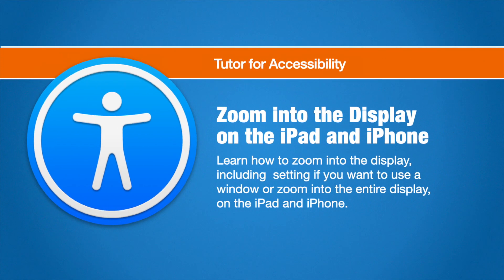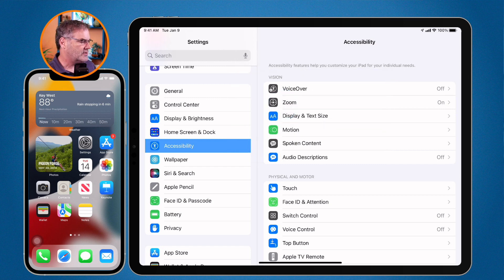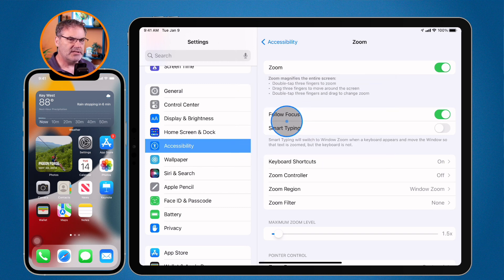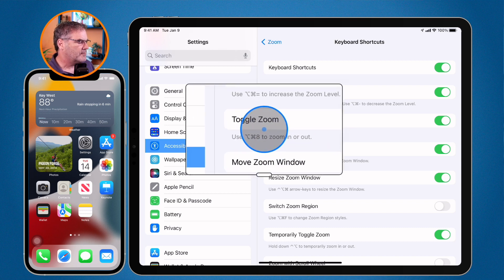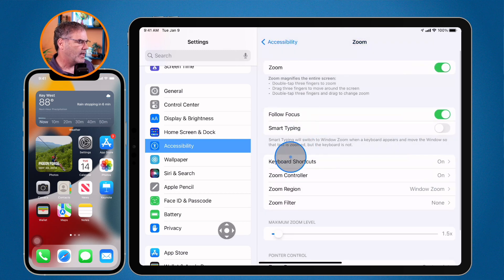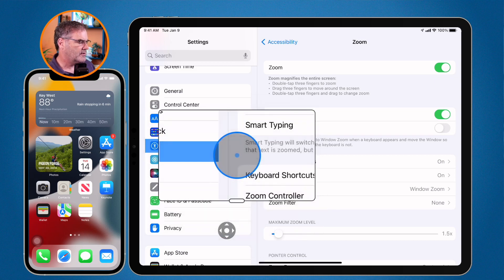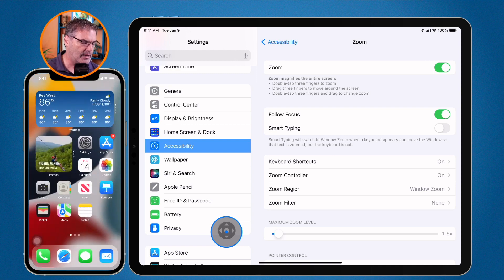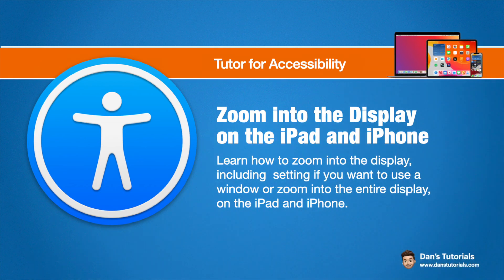Zoom into the Display on the iPad and iPhone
Learn how to zoom into the display, including  setting if you want to use a window or zoom into the entire display,on the iPad and iPhone.

If you are having a hard time reading text on your iPad or iPhone, in addition to resizing the text, you can also zoom into the display! When you zoom into the display, the iPad or iPhone will make everything larger. Learn about the Zoom options available on the iPad and iPhone in this video for Accessibility.